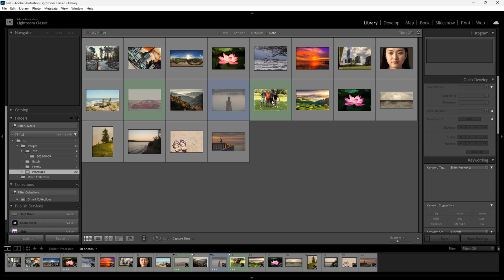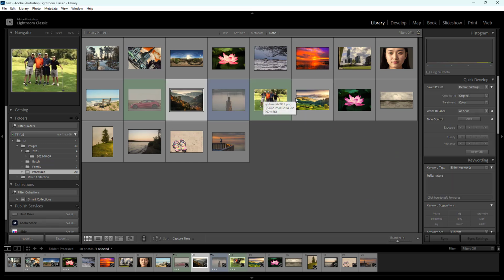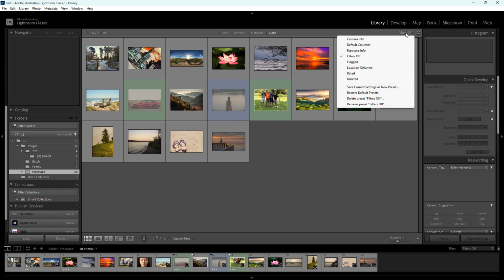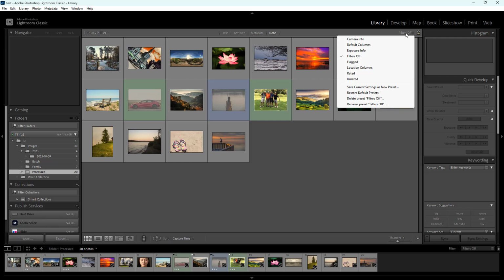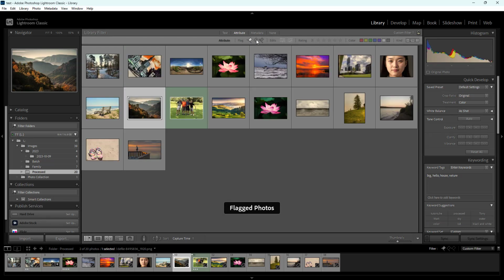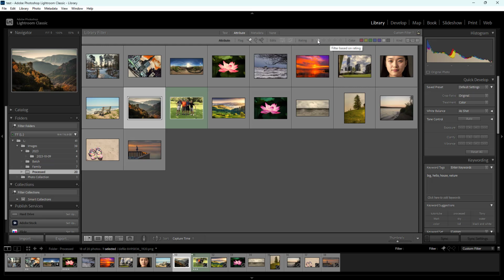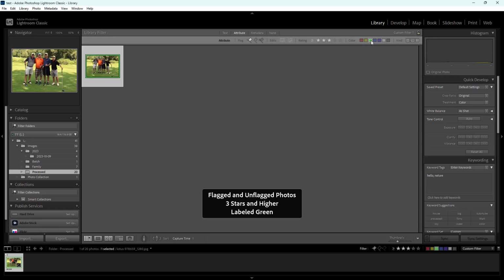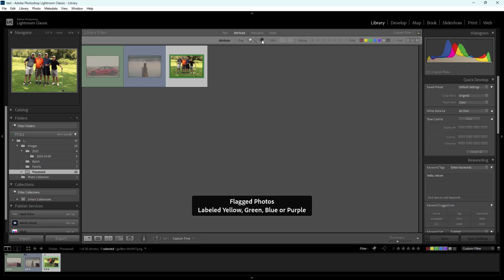Adobe Photoshop Lightroom Classic - Lesson 23 - Filtering Images as Per Ratings and Attributes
In this tutorial, we’ll explore the essentials of Filtering Images as Per Ratings and Attributes in Adobe Photoshop Lightroom Classic.